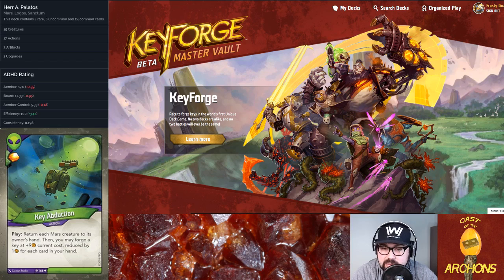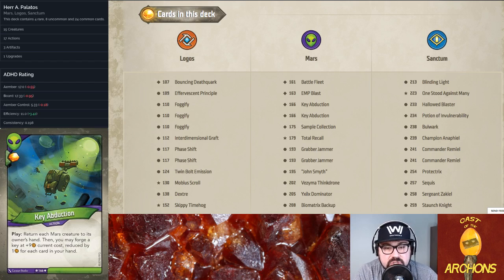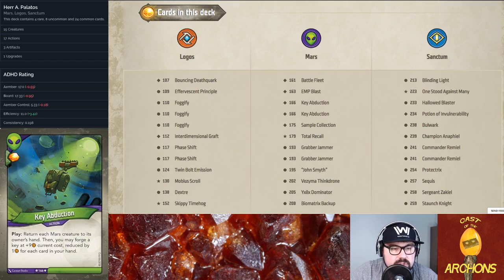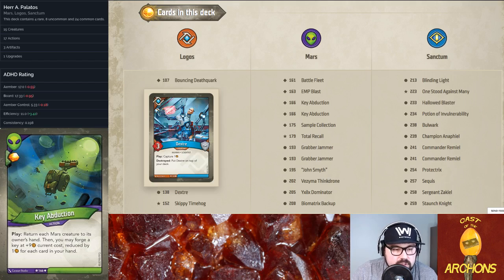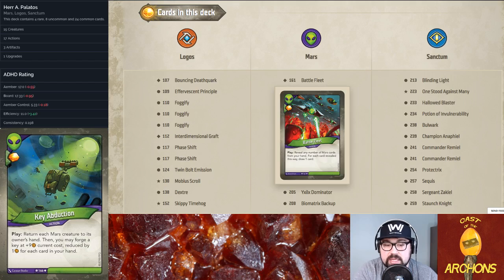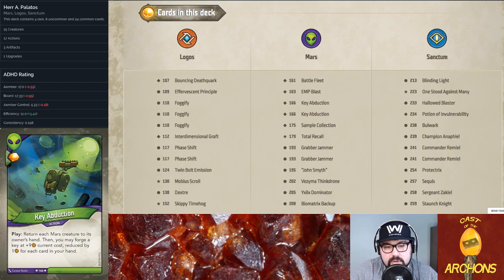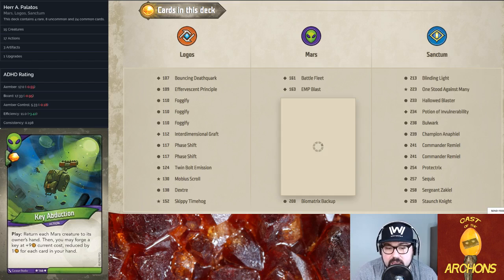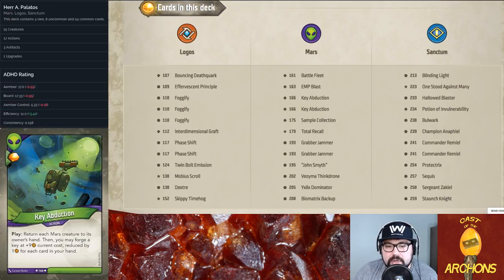Deck Review - Herr A. Palatos (Logos, Mars, Sanctum)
Mat kicks off our first Deck Review by looking over his newest hot deck that leverages the card Key Abduction.